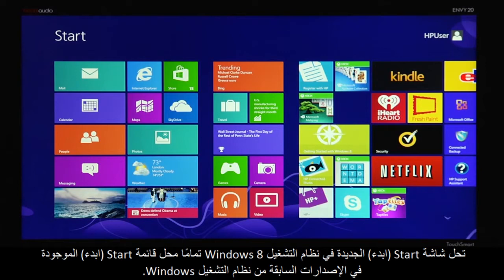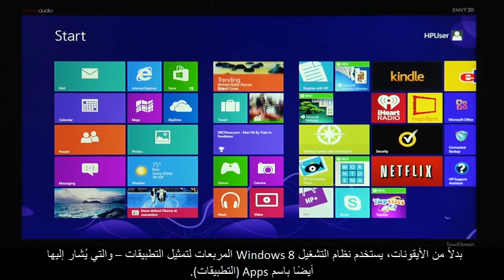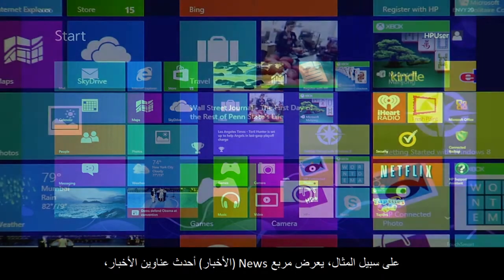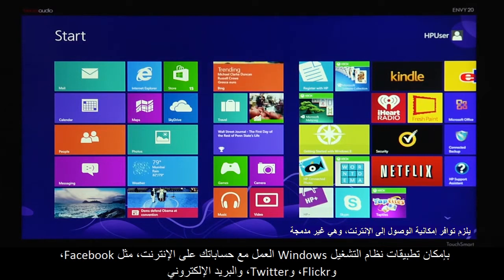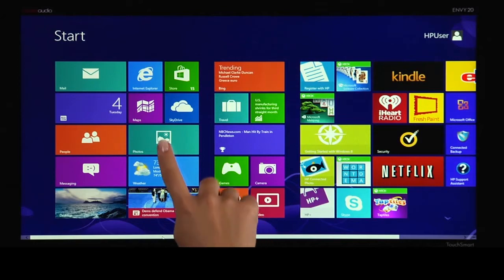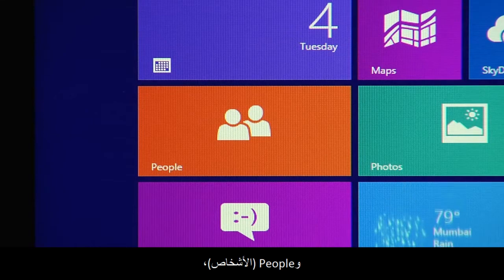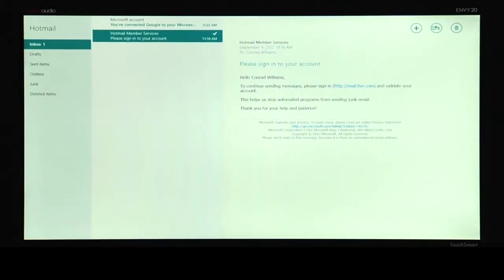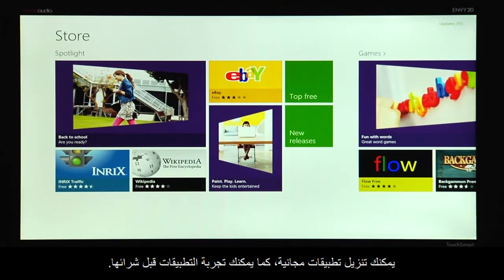نظرة عامة عن ميزات Windows 8 الجديدة لكمبيوترات HP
لقد تم وضع تصور جديد لواجهة نظام التشغيل Windows 8 من خلال إضافة مزايا وطرق جديدة للتفاعل مع التطبيقات ومعلوماتك الشخصية. يشرح هذا الفيديو كيفية تحقيق أقصى استفادة من المزايا الرئيسية في نظام التشغيل Windows 8. تم إنتاج هذا الفيديو من قِبل HP.